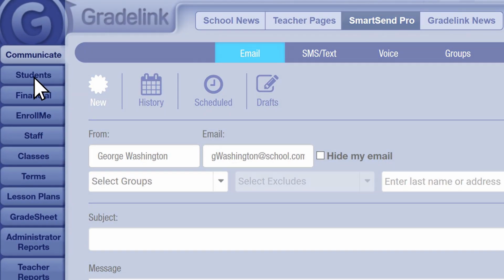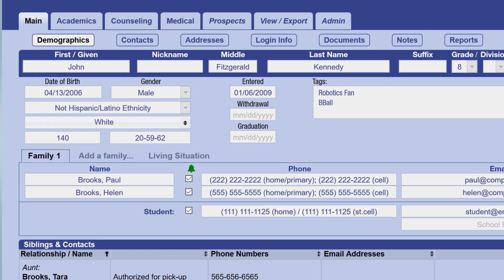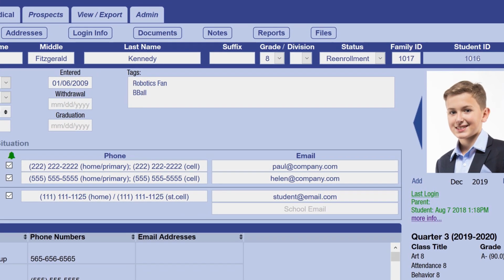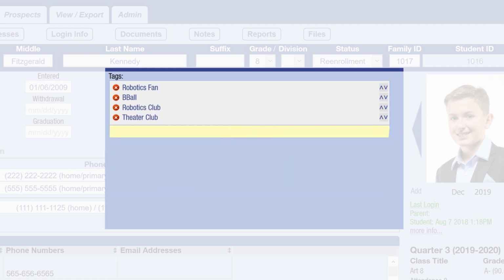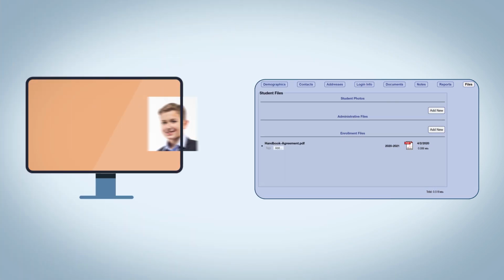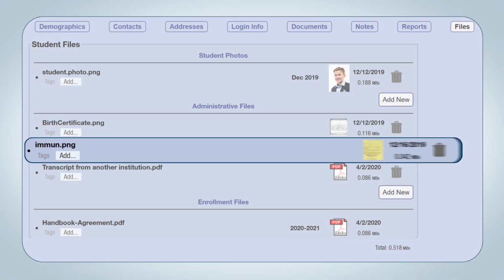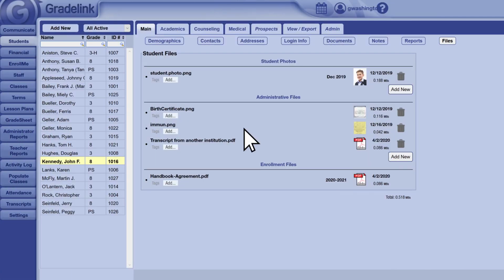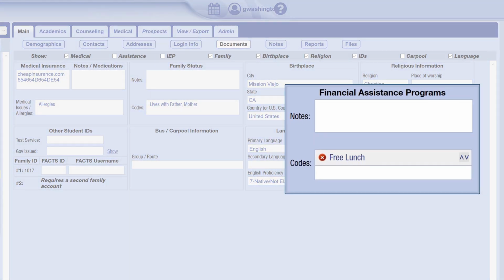Student Information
In this video we will cover how to access student information through Gradelink.

--//-- Subtitles in this video --//--
Student and Parent data can be managed via the Students section in the top-left corner.  The Main page for students displays a picture, basic class and attendance information, emergency contacts, and fields for additional information including birthday, gender, and ethnicity.

You’re also able to create Tags, a customizable tool that will allow you to run more specific reports and even create unique communication groups for your students. Tags can either be selected via a drop-down menu, generally reserved for ones that you might use often, or manually entered using the text entry field if you don’t plan on using a particular Tag regularly.  Tags are a powerful reporting tool, allowing you to generate more customized reports -- for example, I might run a report that searches for all 8th grade students tagged with both “Girl Scout” and “Book Club”.

Additional information is stored in different sub-tabs at the top of the page.  Most of these are fairly straightforward, such as Contacts, Addresses, Login Info, and Notes.  The two that we’ll focus on are Documents and Files, which may sound similar, but actually track very different types of information. The “Files” page is where you can upload a file from your computer so that it becomes associated with the selected student. These could be things like birth certificates or immunization records, or any other documentation that you need, such as a report card or transcript from another institution.  Parents are also able to upload files as a part of their online application, and these files appropriately display in the “Enrollment Files” section, saving you the hassle of having to download a copy of each file and reupload it manually.

The “Documents” page is a bit different; it serves the purpose of tracking miscellaneous pieces of information on the student or family that doesn’t really fit anywhere else.  This might include things like religious information, government-issued IDs, language proficiencies, carpool or bussing information, or even financial assistance codes if you have programs like Free or Reduced Lunch.